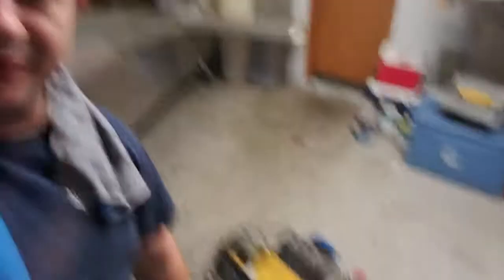(VLOG 2) The Zenith HDS a Little Closer to Finished (its hot here in Arizona)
This is the second VLOG I have ever done.  I started doing this to show my son Ryan how to edit video.  Now I do this just for fun.  Today I got the canopy back on the plane, and did a little flying.  Just a little more work and the plane is ready to go back to the airport.  I am slowed because it is 110F this weekend.